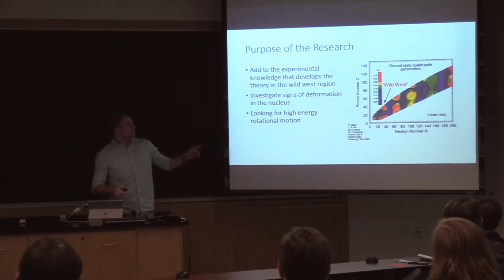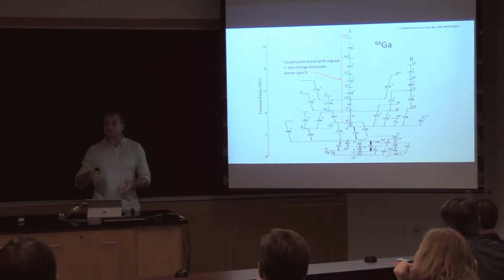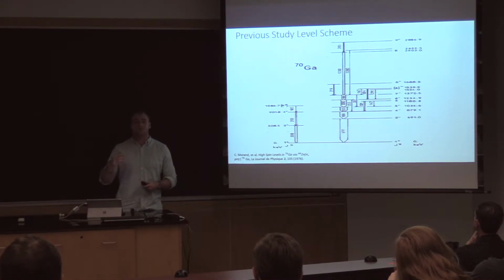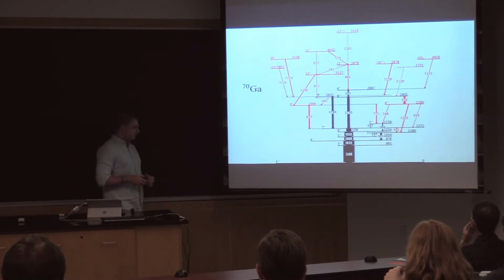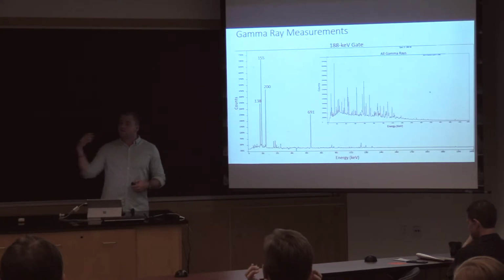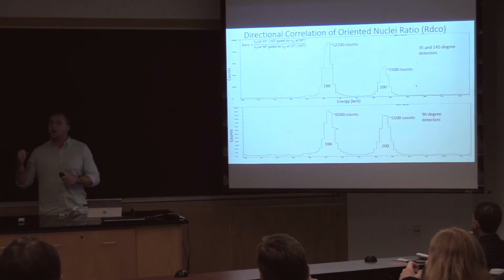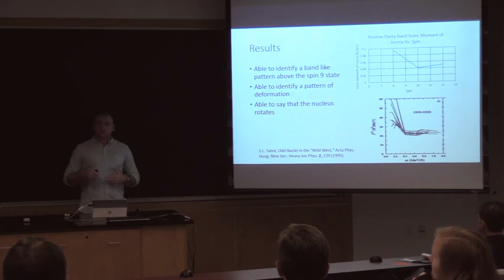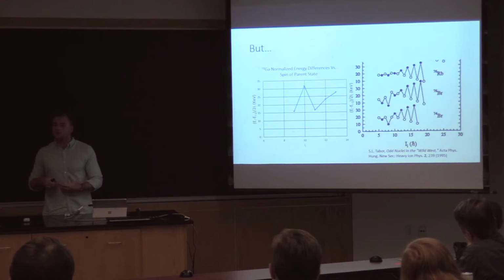2018 Ohio College Summer Research Symposium - M. J. Heeschen